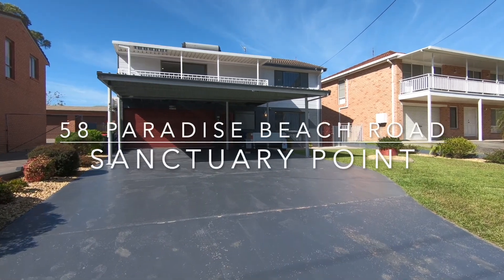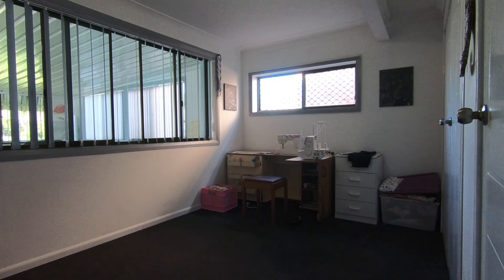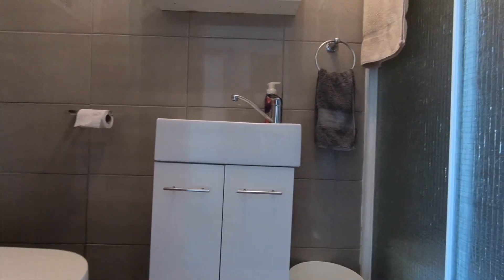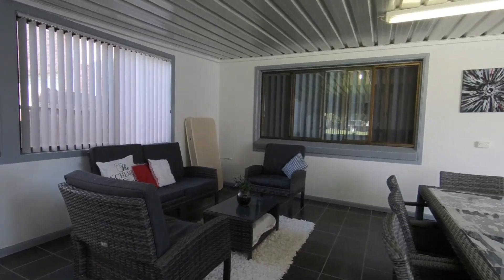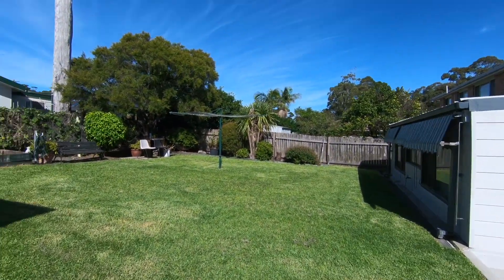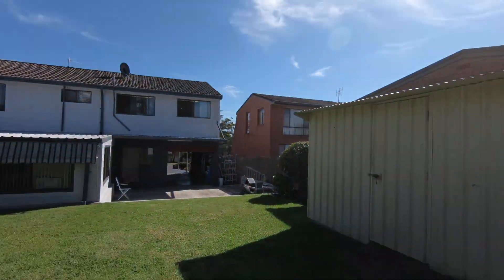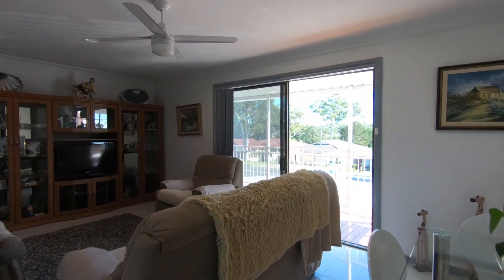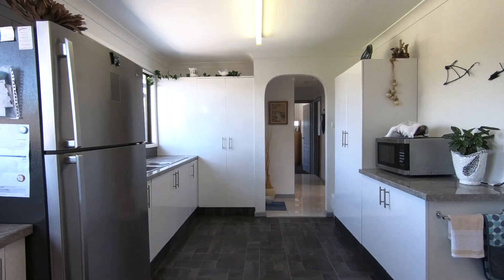58 Paradise Beach Road, Sanctuary Point l For Sale l Realestate l Oz Combined Realty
Contact Helena Daniels 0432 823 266